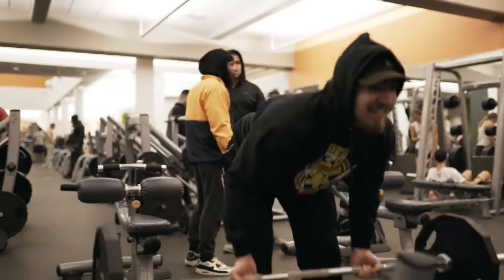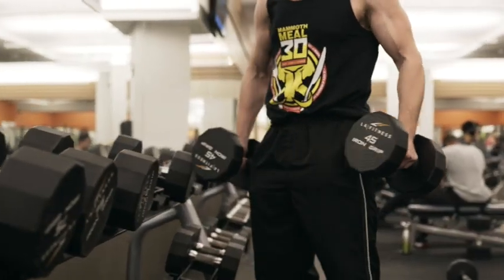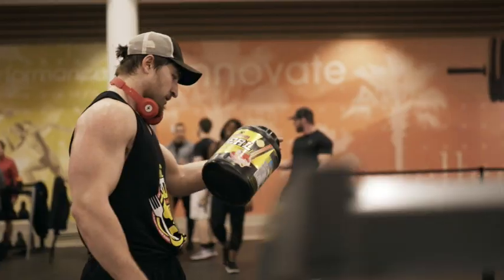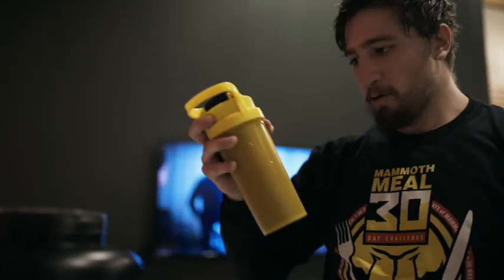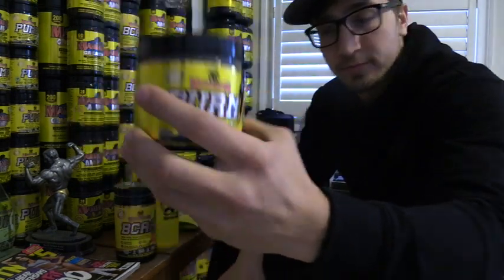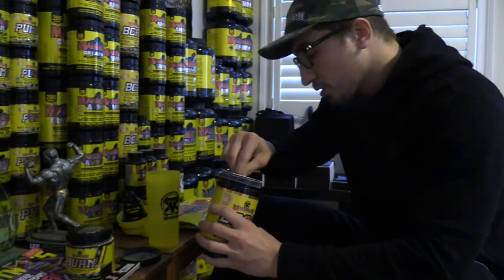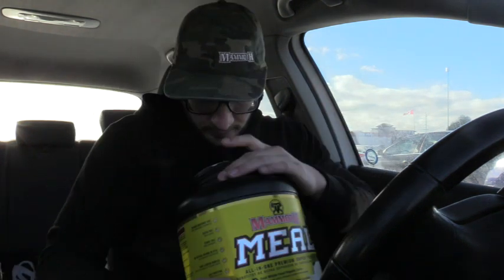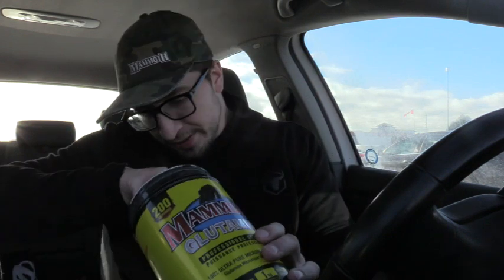Day 16- Mammoth Meal Challenge with Mark Ikonomu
Mammoth athlete Mark Ikonomu @mark_ikon takes on day 16 of the Mammoth Meal 30 day Challenge. In this video, Mark takes us through his fasted cardio routine, breaks down his current post workout shake, and later hits an arm workout while ONLY consuming Mammoth MEAL and Mammoth products.
What is Mammoth Meal?  A premium quality, all in one Super Food Shake designed to complement and enhance a busy lifestyle.  Ideal for bodybuilders, fitness nuts, gamers, busy professionals, first responders and those on shift work.

Interact with us on:

- snap getmammoth